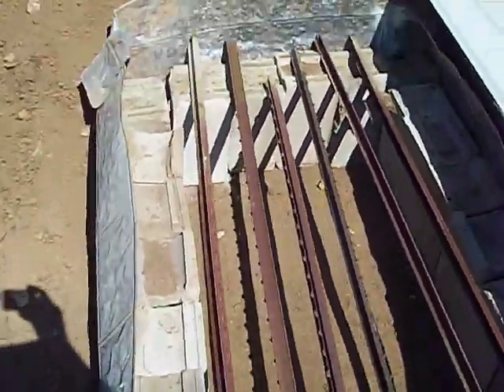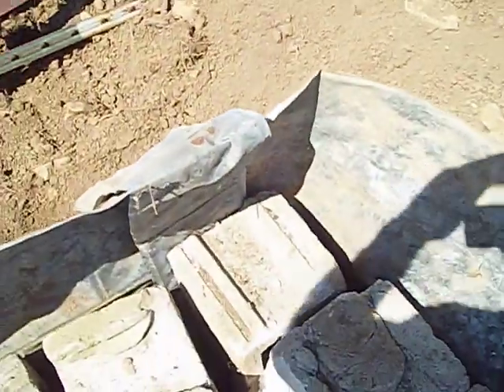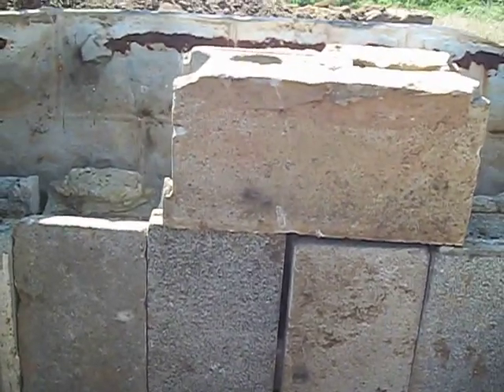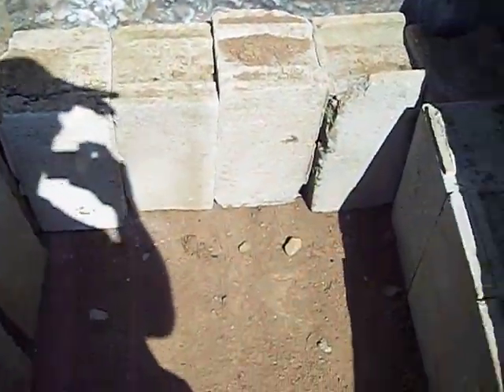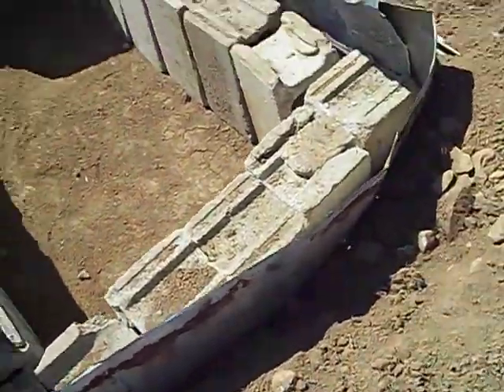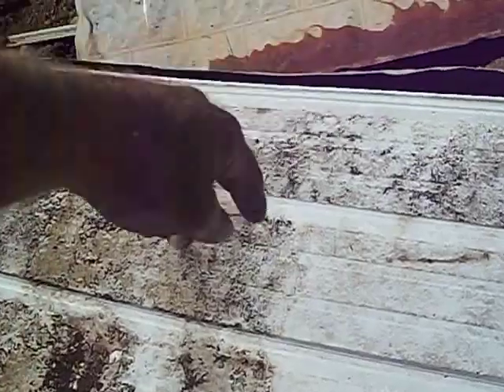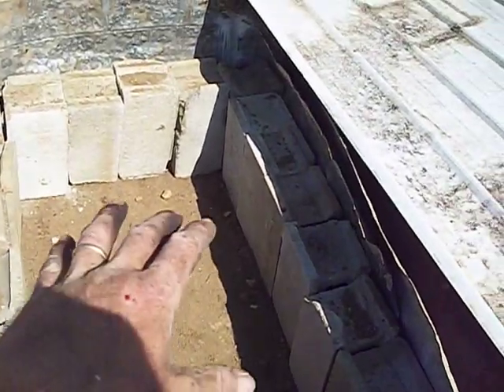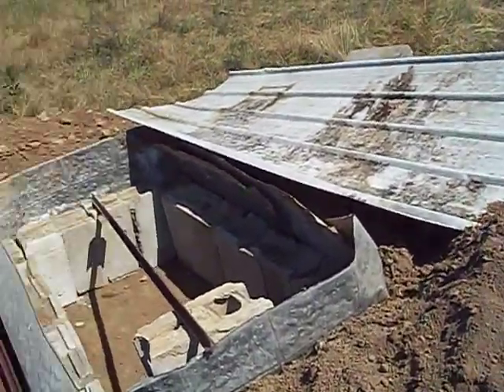PIG PIT (PIG ROASTER)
The easiest way this ole' country boy could build an outdoor oven(PIG ROASTER)PIG PIT